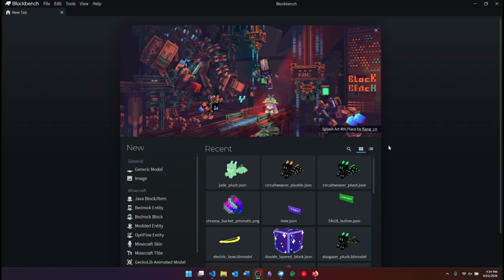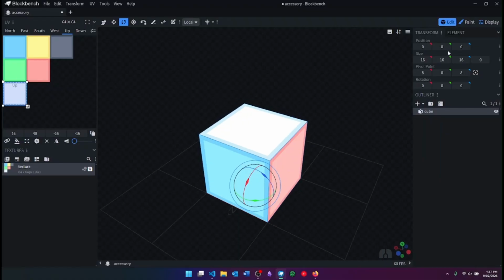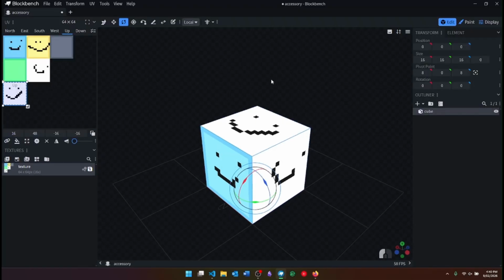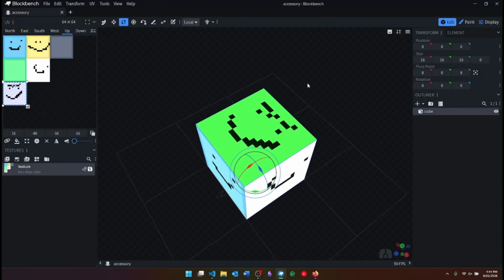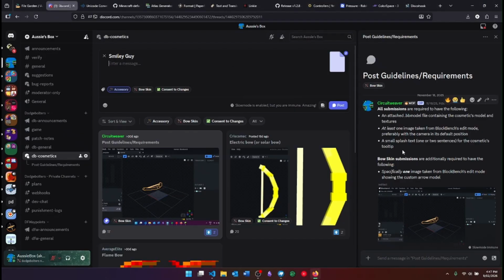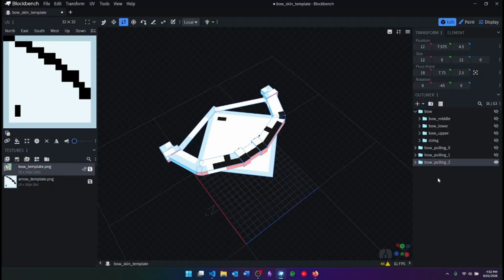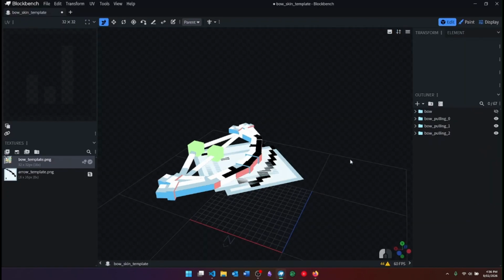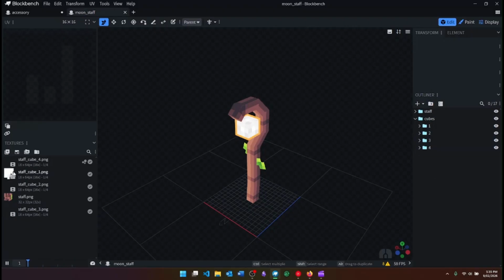Dodgebolters - How To Create Cosmetics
This small video should help you get started with creating your own cosmetics for Dodgebolters.
Lock in, and submit cosmetics in the discord!

00:00 - Introduction (Any% World Record)
00:26 - Downloading Blockbench
01:14 - Modelling Accessories
02:34 - Texturing Accessories
05:33 - Configuring Accessory Display
06:45 - Tinting Accessories (Chroma Support)
10:01 - Exporting and Submitting
14:23 - Bow Skin Introduction
15:06 - Texturing Bow Skins
17:28 - Modelling Bow Skins
19:30 - Exporting and Submitting (again)
21:07 - Texture Animations